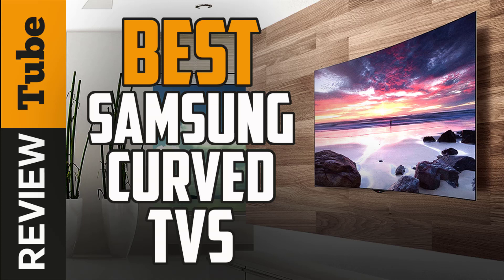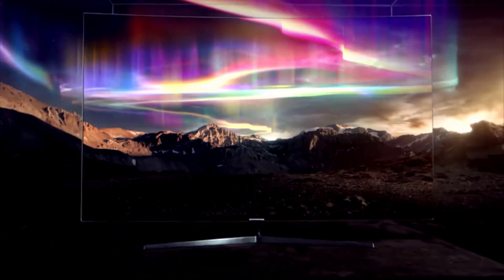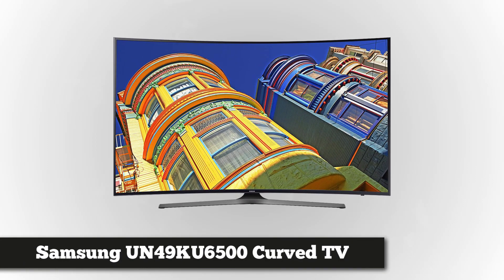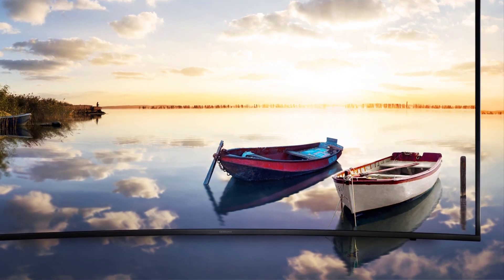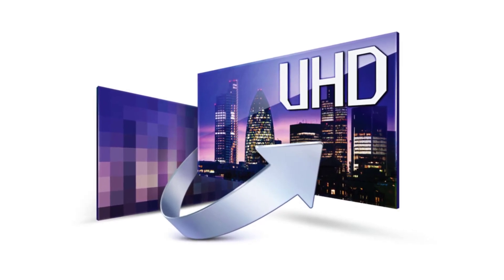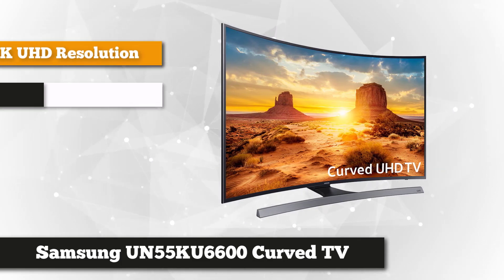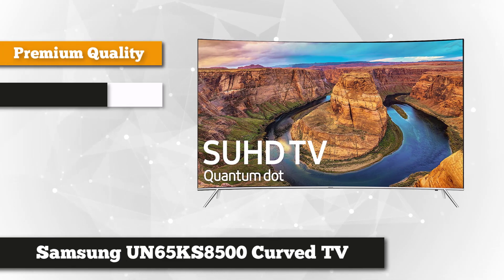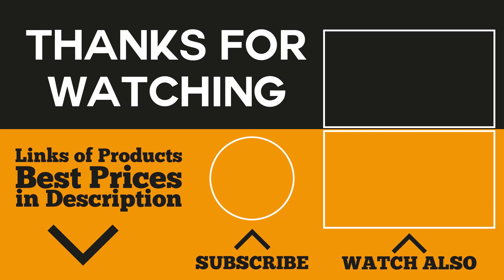✅Samsung TV: Best Samsung TV (Curved)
Samsung TV: Our trained experts have spent days researching the best Samsung TV⬇️
✅1. UN55KS9500 Curved Samsung TV
✅2. UN49KU6500 Curved Samsung TV
✅3. UN65JU6700 Curved Samsung TV
✅4. UN55KU6600 Curved Samsung TV
✅5. UN65KS8500 Curved Samsung TV

To save you both time and money, we’ve narrowed down to some of the best Curved Samsung TV.
Check out an in-depth review of the best Curved Samsung TV.

This is the best Curved Samsung TV review.
Best time for buying your first Curved Samsung TV.
If you think about another Samsung TV let us know and we will look at it as there are many other Curved Samsung TV choices.

Best Curved Samsung TV
Best Samsung TV
Curved Samsung TV
Samsung TV